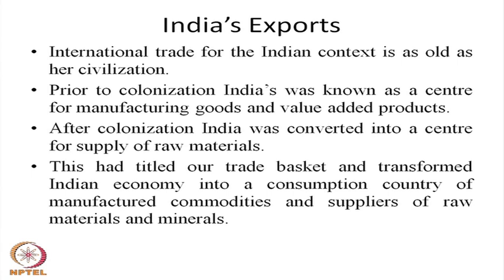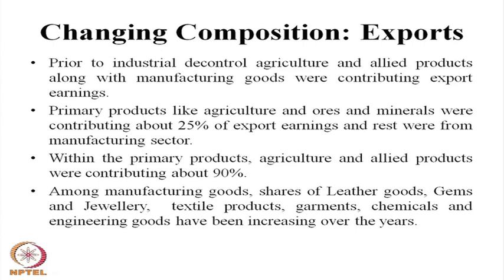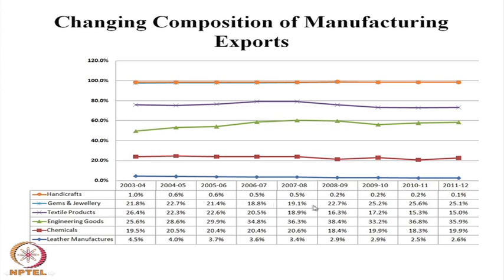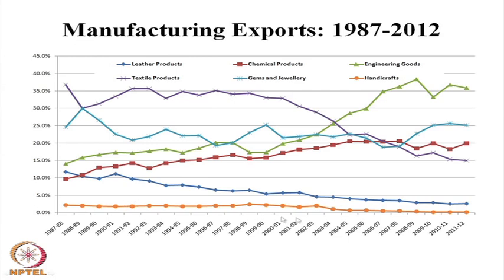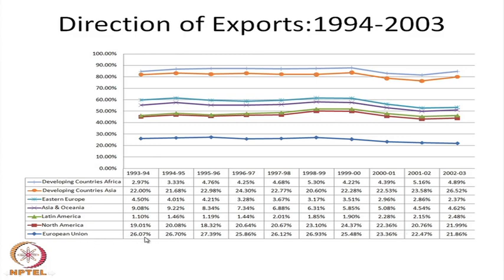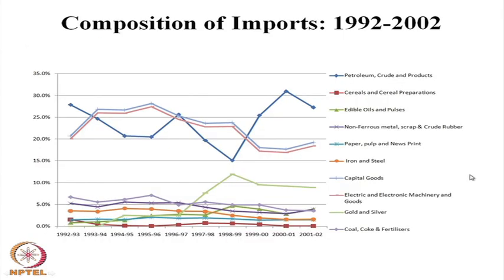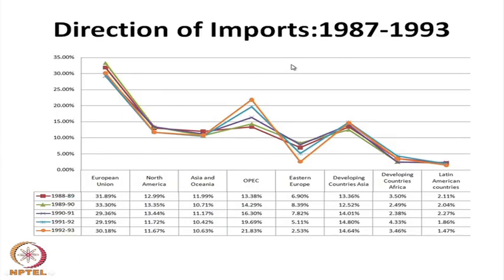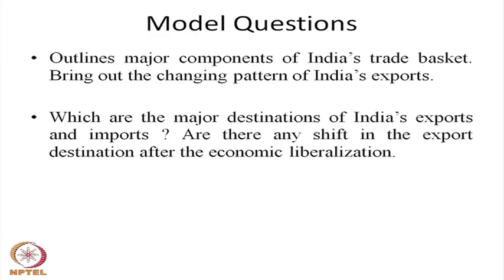Mod-01 Lec-33 India\'s Foreign Trade - Direction and Composition